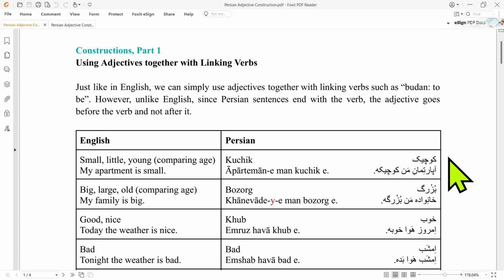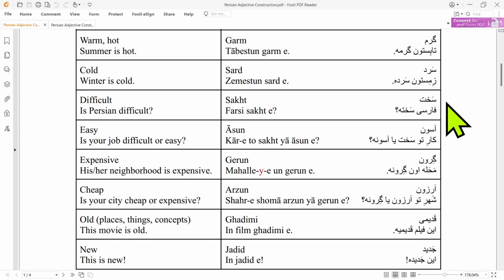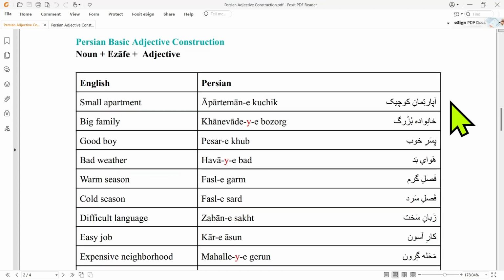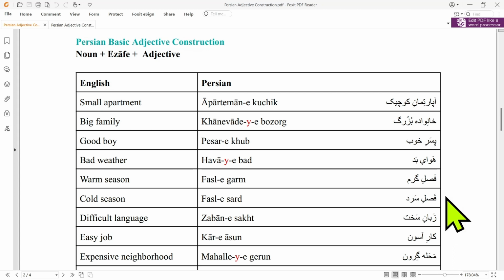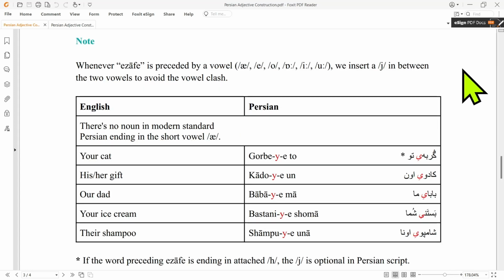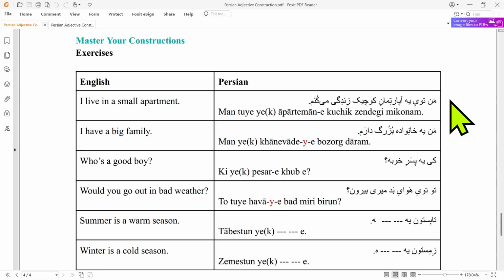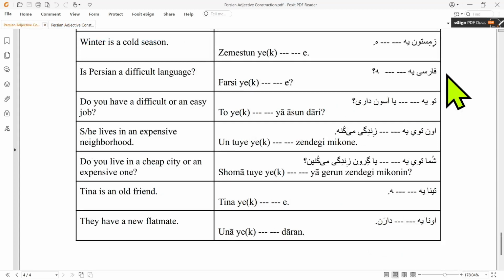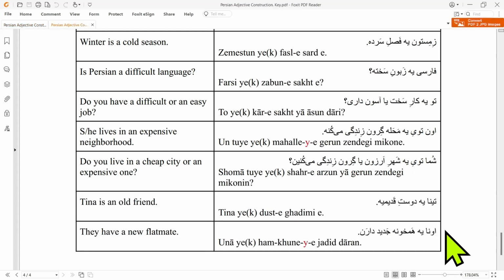Learn Farsi | Persian Adjective Construction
Foundations of Farsi, Lesson 14

Learn how to use the Persian adjective construction to describe the world around you.

00:00 Persian Adjectives + Linking Verbs
01:50 The Persian Adjective Construction
03:24 Persian Pronunciation. Vowels + Ezāfe
04:28 Persian Adjective Construction Exercises

External link to the Lesson PDF will be here soon!